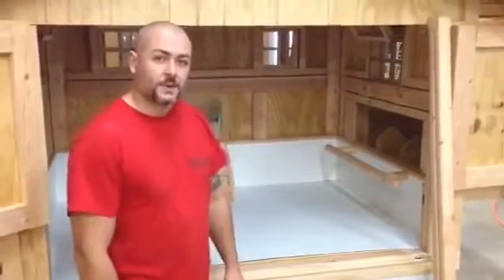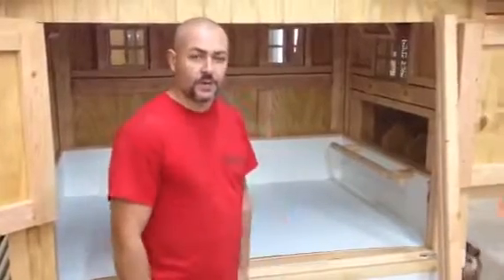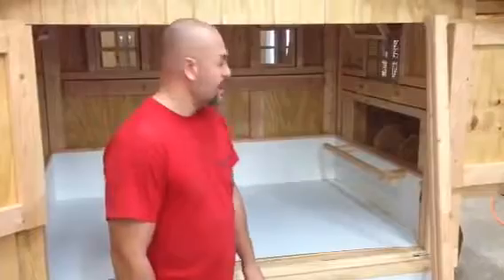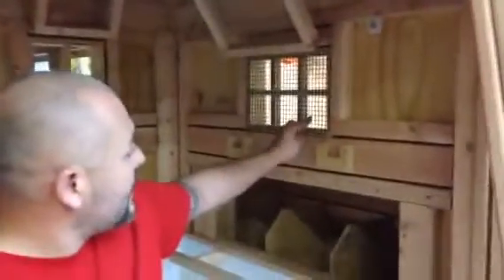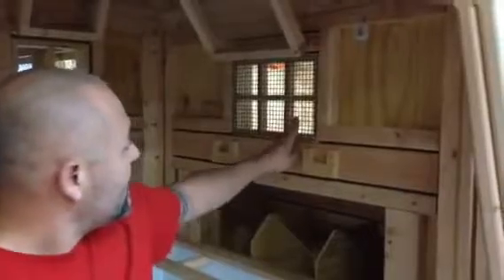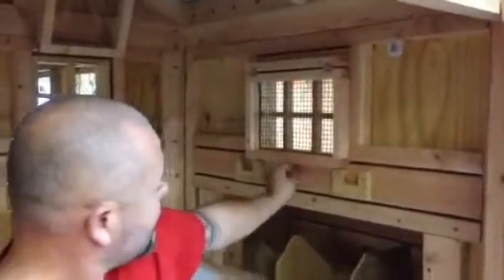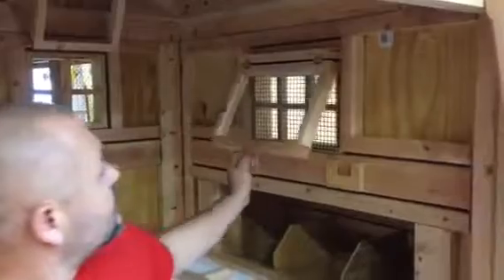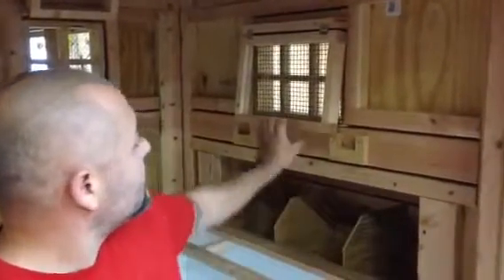Window covers inside custom chicken coop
Custom made window covers for the inside of the windows inside the henhouse chicken coop.

This video is about Window Sliders on Chicken Coop. These are great to help control ventilation into your henhouse chicken coop. Polycarbonate is a great .

The henhouse is an ample 4'x6' with a 6'x18' run. A classic look is achieved with a professional white paint job and black hardware and black residential metal .

This video is about how important it is to have the right size henhouse for the number of chickens you want. We build big beautiful custom chicken coops.